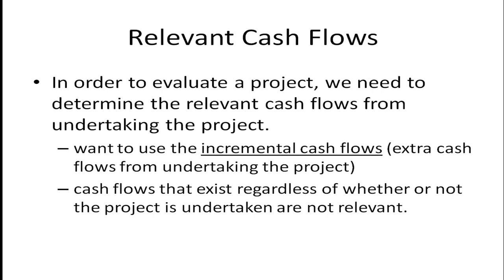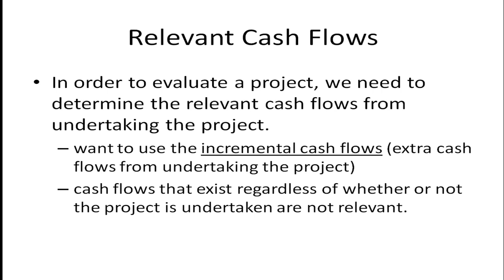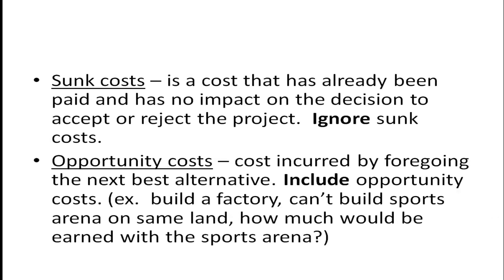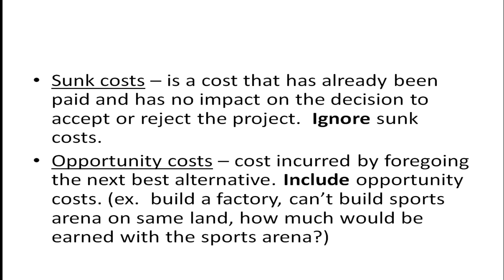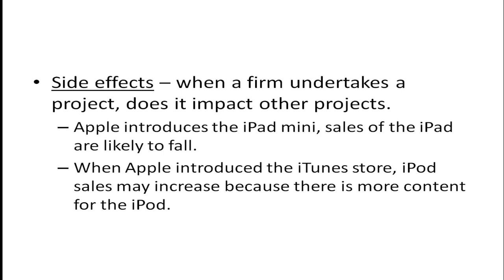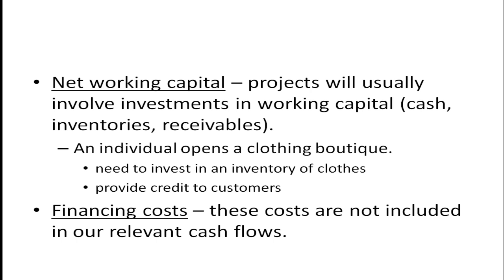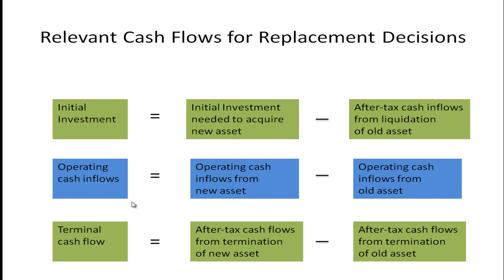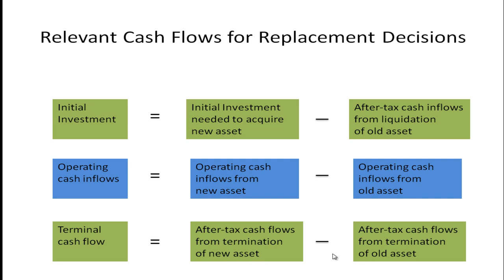Capital Budgeting - Relevant Cash Flows